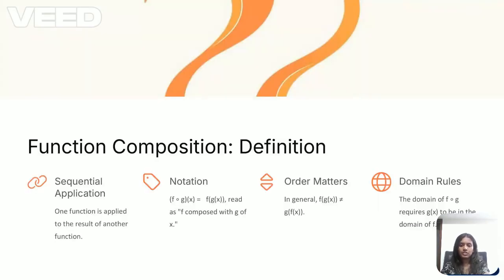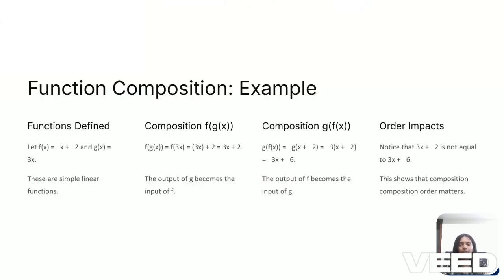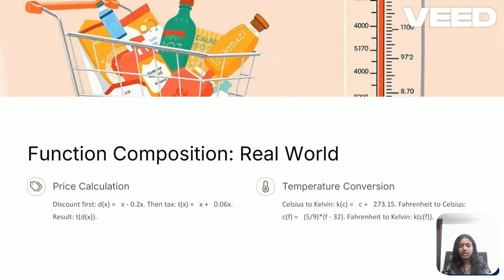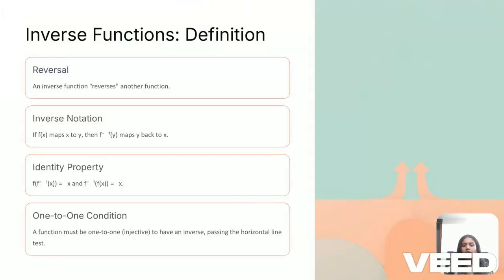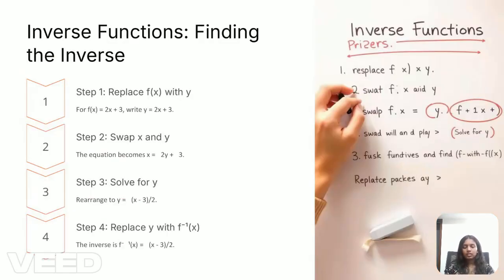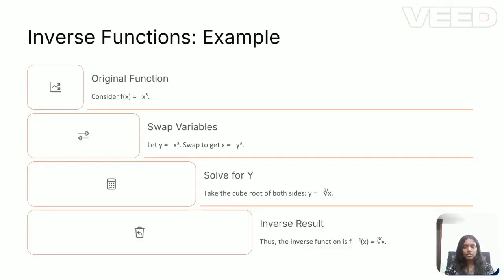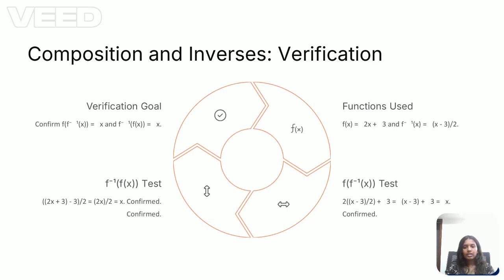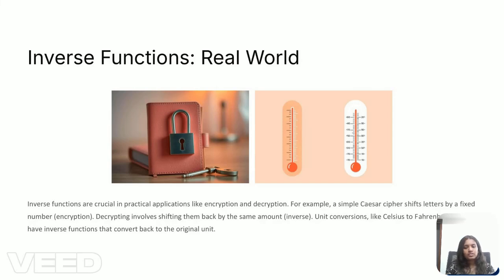Function composition and inverse functions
Function composition and inverse functions- DMS